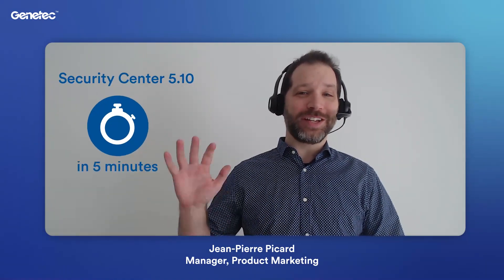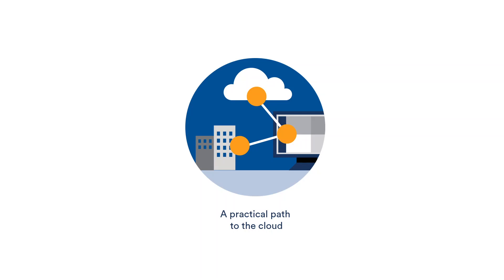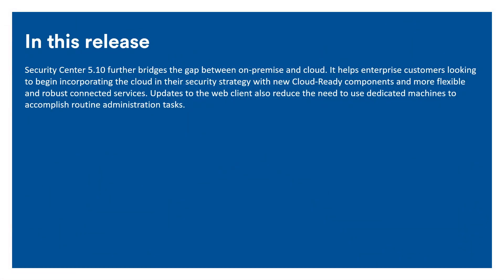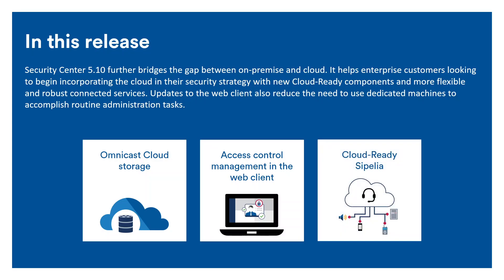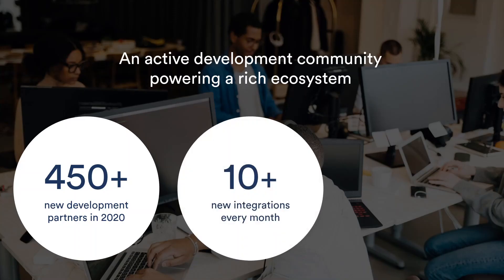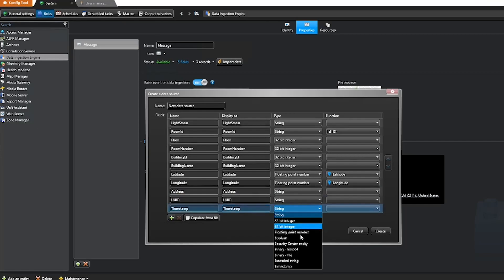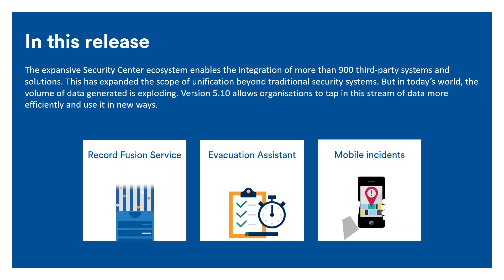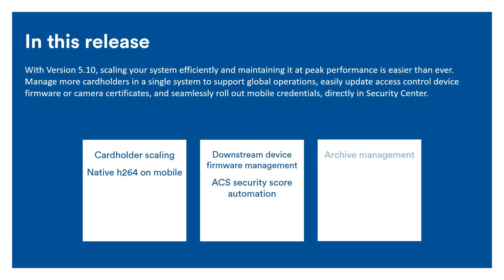Security Center 5.10 in 5 minutes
Get a quick overview of the biggest Security Center 5.10 features and why they matter with Jean-Pierre Picard.

Security Center is the unified security platform from Genetec that blends IP security systems within a single intuitive interface to simplify your operations. From access control, video surveillance, and automatic license plate recognition to communications, intrusion detection, and analytics, Security Center empowers your organization through enhanced situational awareness, unified command and control, and connectivity to the cloud.